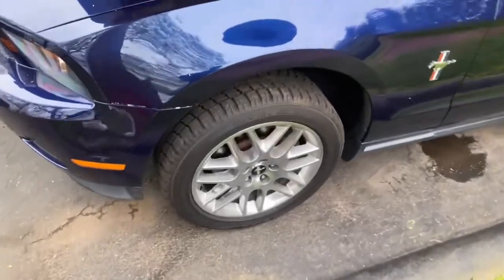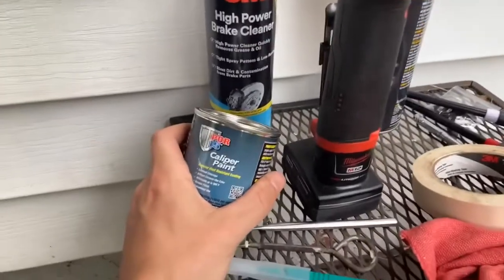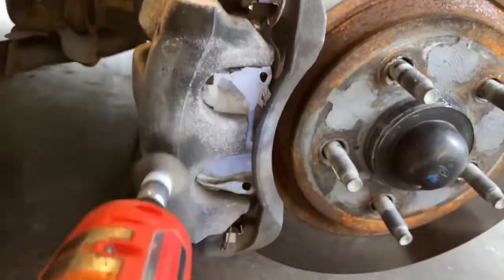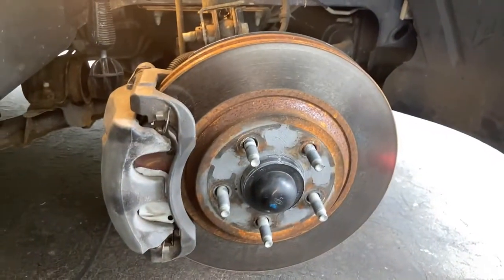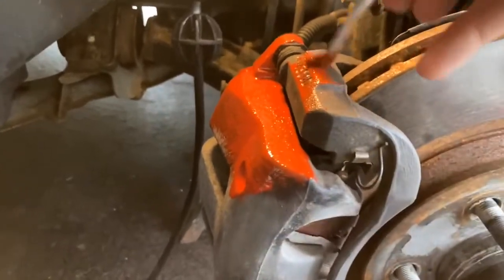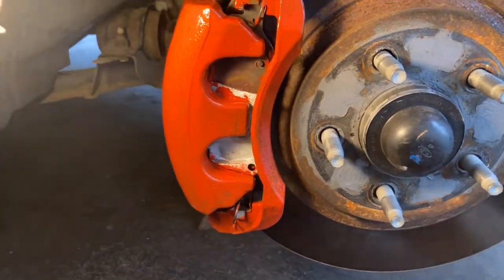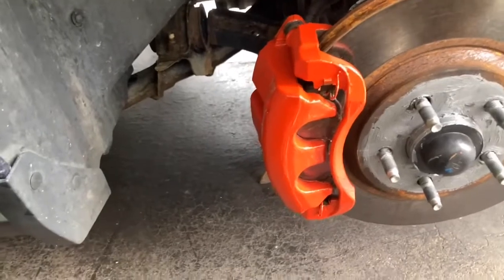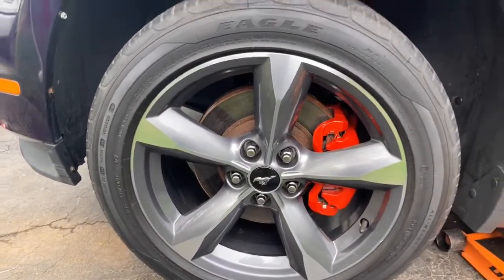How to Paint Brake Calipers the Right Way | Brush On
In this video I should you how I paint my calipers red on a 2012 Ford Mustang without removing anything but the wheels or having to mask anything off. This is a brush on technique that only takes 5 minutes per caliper, with two coats applied in 3 hour intervals. I saved so much time by not having to mask anything off due to overspray or cleaning up overspray. I've sprayed calipers before and this Brush On technique is a much cleaner, durable, and a bolder color method hands down.

I used POR-15 Red Caliper Paint 8oz, a paint brush, a wire wheel, brake cleaner, and a rag for the entire job.